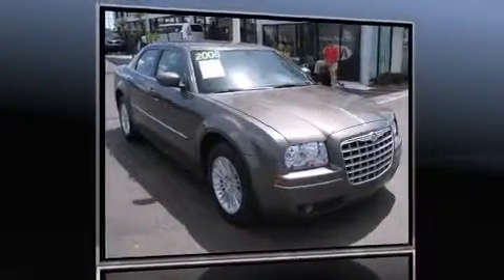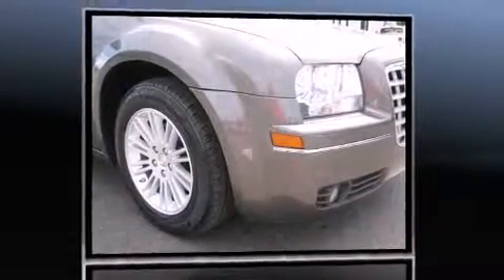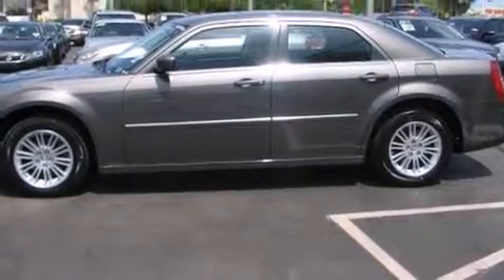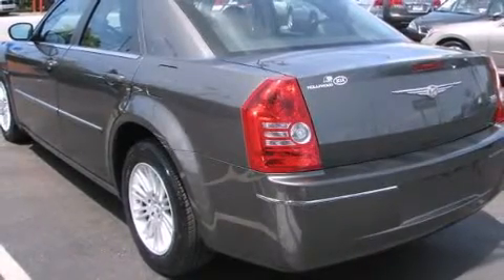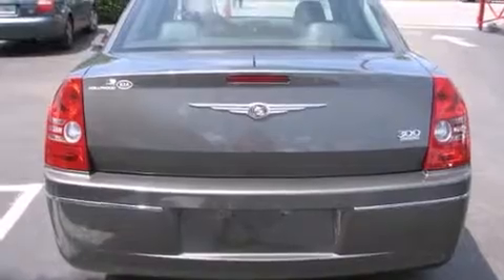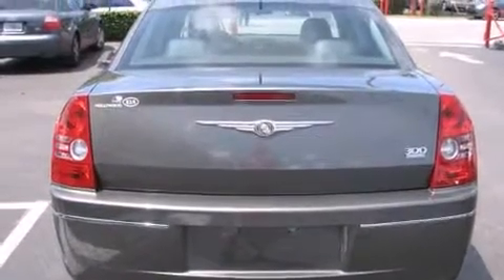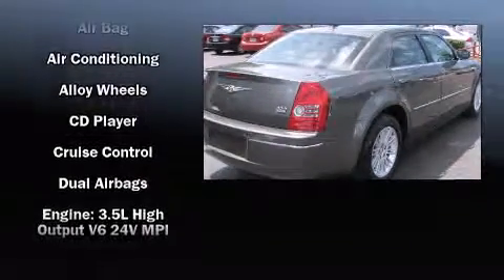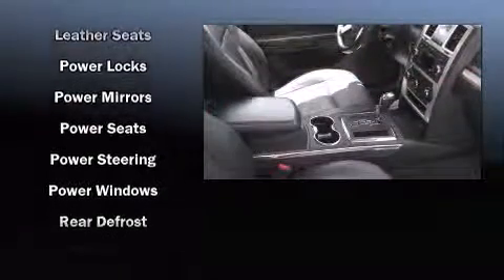2008 Chrysler 300 Touring in Hollywood, FL 33023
1640 S. State Road 7,

Climb inside the 2008 Chrysler 300. This 4 door, 5 passenger sedan just recently passed the 50,000 mile mark! Under the hood you'll find a 6 cylinder engine with more than 250 horsepower, providing a smooth and predictable driving experience. Top features include front fog lights, leather upholstery, variably intermittent wipers, tilt and telescoping steering wheel, heated door mirrors, remote keyless entry, an overhead console, and cruise control. Chrysler ensures the safety and security of its passengers with equipment such as: dual front impact airbags with occupant sensing airbag, traction control, brake assist, ignition disabling, and 4 wheel disc brakes with ABS. Electronic stability control stands out as a technologically savvy innovation, keeping you better connected to the road. You will have a pleasant shopping experience that is fun, informative, and never high pressured. Please don't hesitate to give us a call.